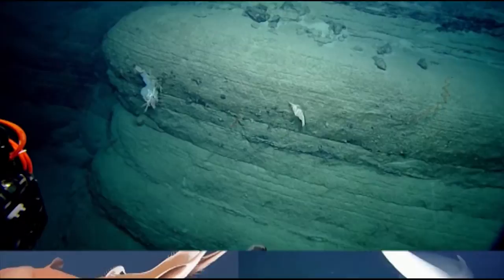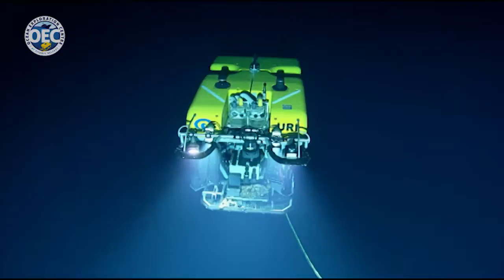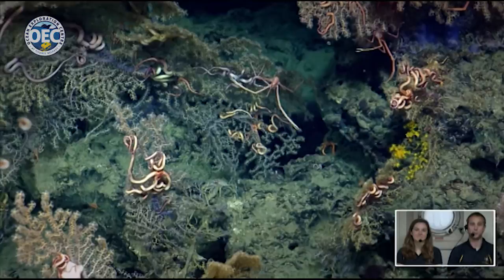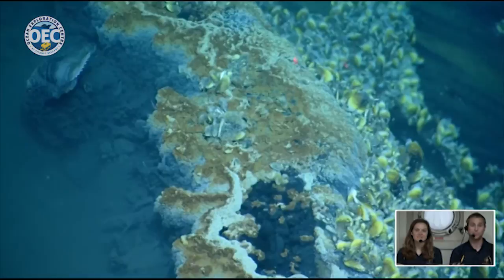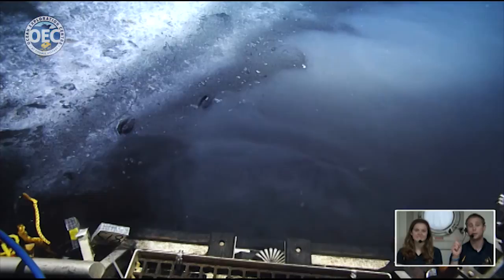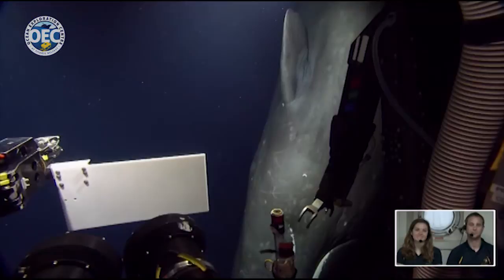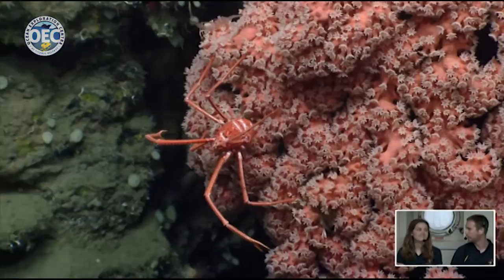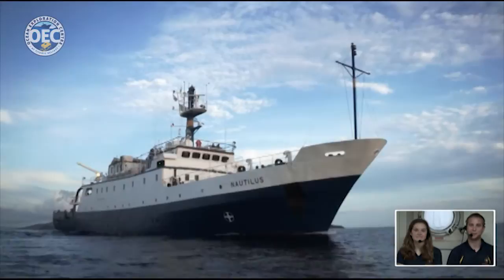Nautilus Live Interaction at Titanic Belfast's Ocean Exploration Centre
Watch one of our OEC's live interactions with Dr. Robert Ballard's exploration vessel, E/V Nautilus. Come on down to Titanic Belfast and ask the crew a question every Wednesday at 5pm until end of August 2015!